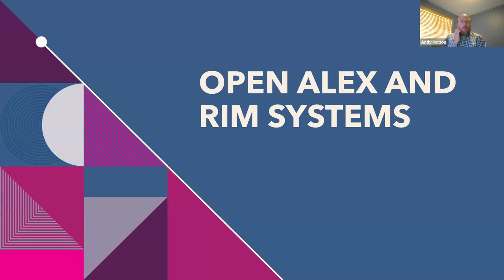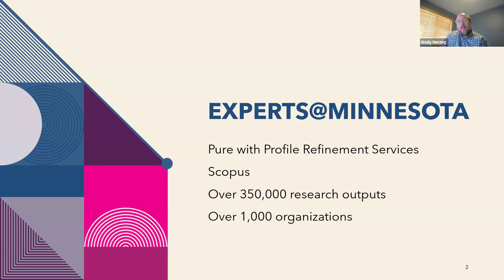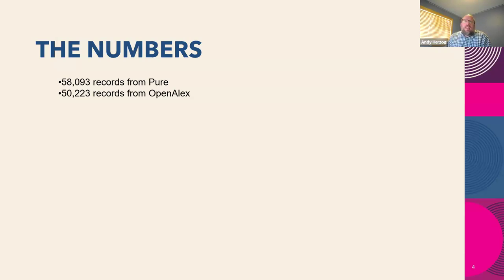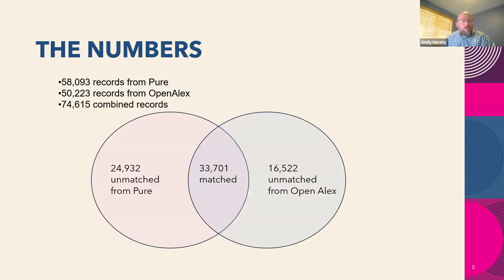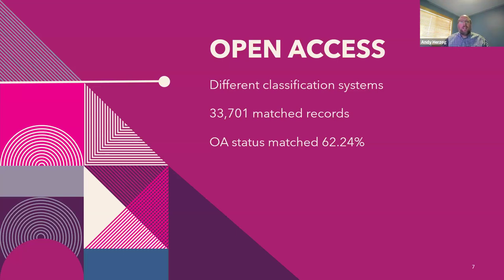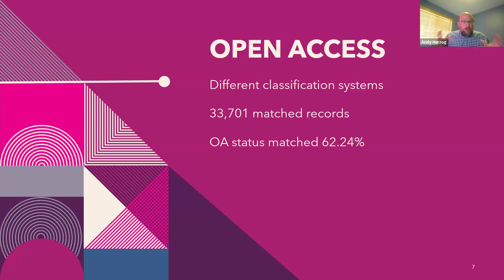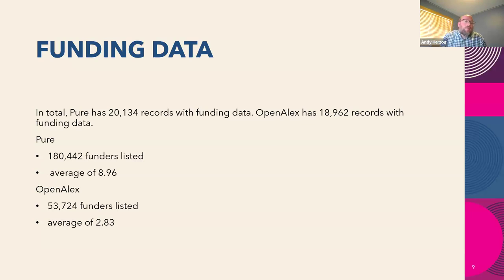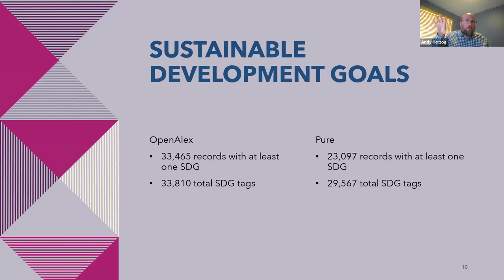Integrating OpenAlex into a RIM System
Integrating OpenAlex into a RIM System by Andy Herzog, University of Minnesota